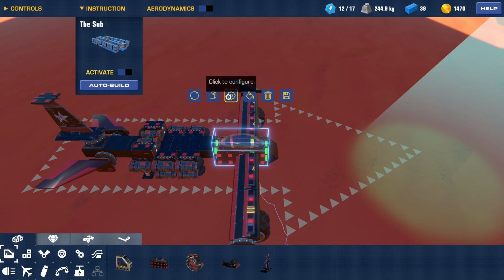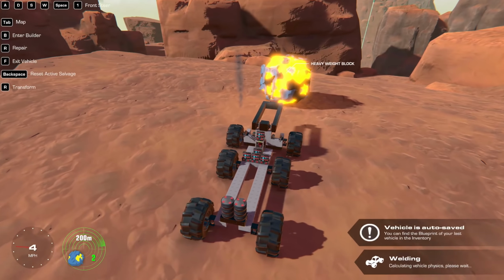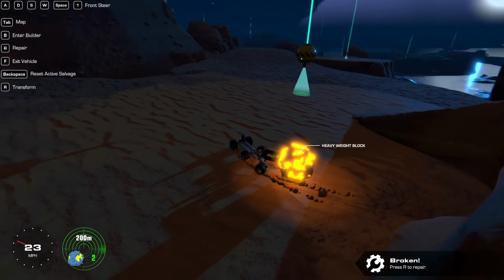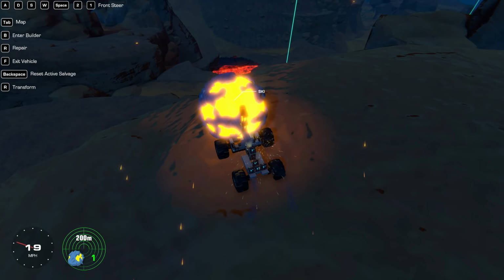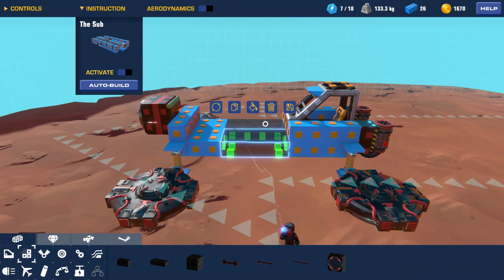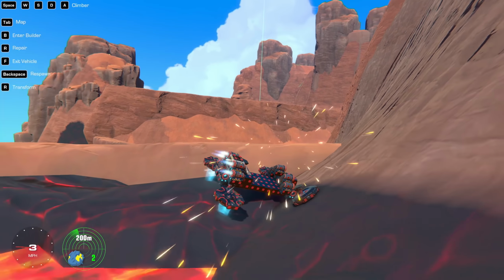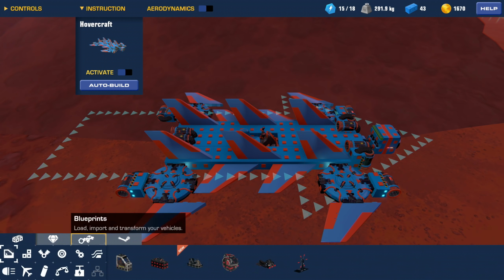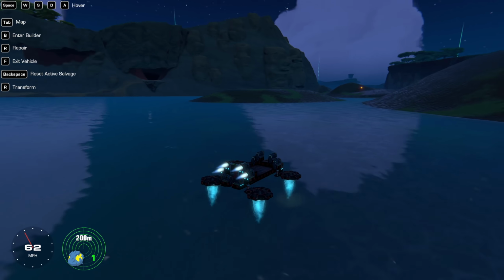I Built A HOVER CAR and Its A Death Trap ! Trailmakers Ep.7 | Z1 Gaming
Build sports cars, jet planes, helicopters, or walking robots and take them on missions of exploration or breakneck rally races.